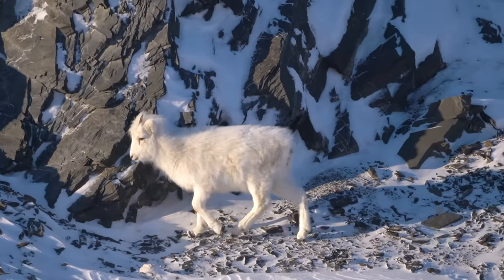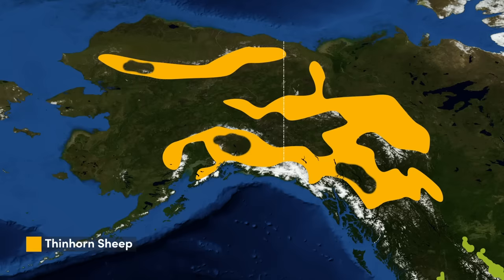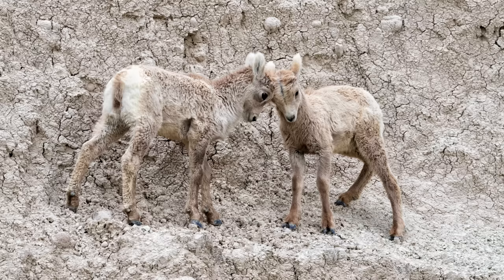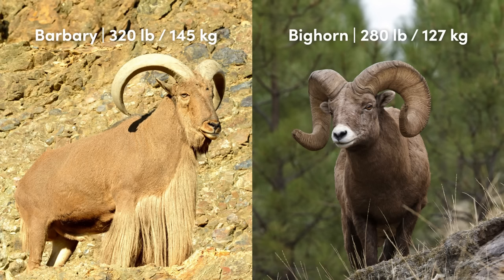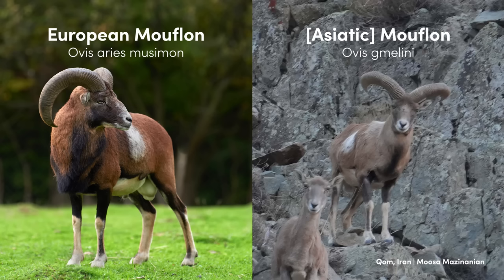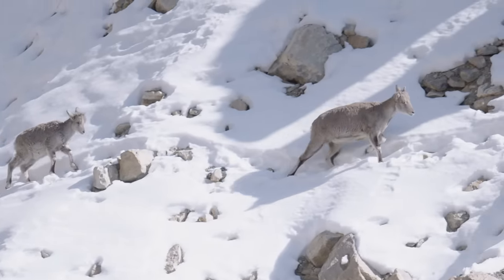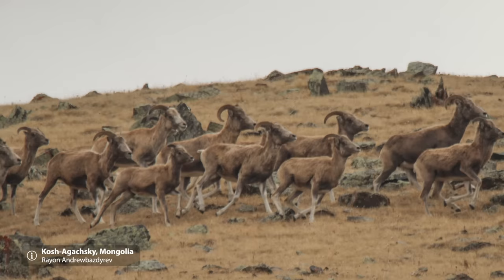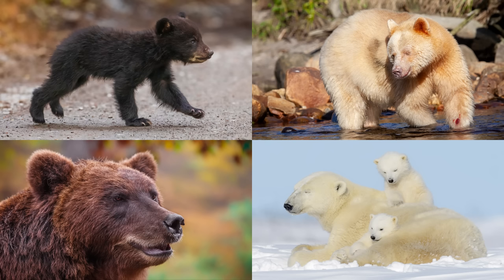All 8 Wild Sheep Species (Including 2 Controversial)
Explore all 8 wild sheep species including all 6 members in the Ovis genus and two other closely related animals.

Chapters
0:00 Thinhorn sheep
1:42 Bighorn sheep
3:12 Barbary sheep
4:48 Mouflon
6:10 Urial
7:02 Bharal / Himalayan blue sheep
8:02 Argali
8:58 Snow sheep

Photos
Sierra Nevada Bighorn sheep - California Department of Fish and Wildlife
Pine Creek Sierra Nevada Ewes - Steve Yaeger & CDFW
Asiatic mouflon in Qom, Iran - Moosa Mazinanian
Anatolian Mouflon in Bijar, Iran - Amin Ghaffari
Argali in Kosh-Agachskiy, Mongolia - Rayon Siburhan
Mongolian Argali in Kosh-Agachskiy - Rayon Andrewbazdyrev
Urial in Jajarm, Iran Moosa Mazinanian

Maps
Satellite Imagery - NASA
Thinhorn sheep - Government of British Columbia
Bighorn sheep - Whiting et al 2023
Aoudad - Wright et al 2022
Mouflon, Urial & Snow sheep - Christophe cagé
Bharal - 蕭漫
Argali subspecies - Altaileopard

Editorial Attribution
Snow sheep stamp - Olga Popova/shutterstock.com

Media & Attribution
Unless stated above, all still images are used under license from Shutterstock.com. Thank you to everyone who makes their work available for use. Covering all of the wonderful species in these videos would not be possible without your incredible work.

About Textbook Travel:

Exploring interesting topics and places.

Current content:
Wildlife Enthusiast's Guide – a series exploring the wildlife in the world's most spectacular countries